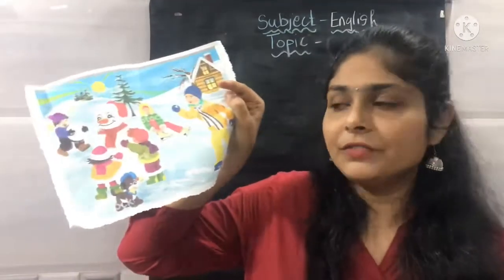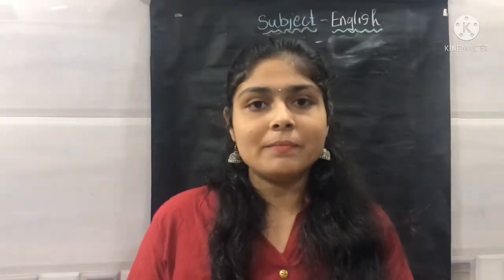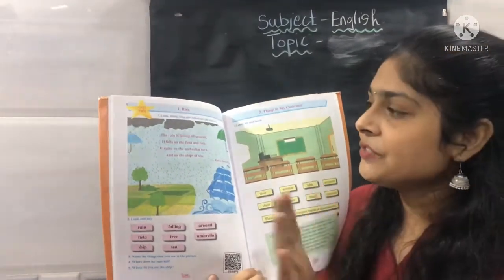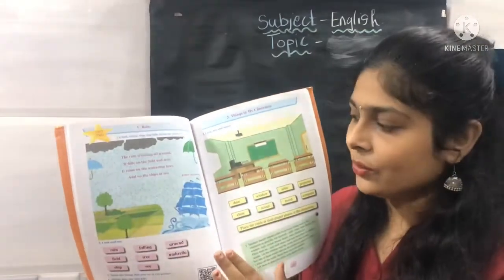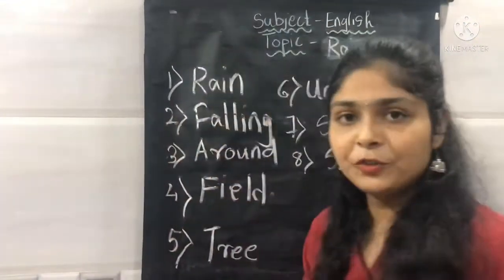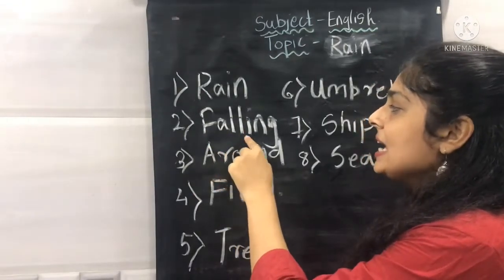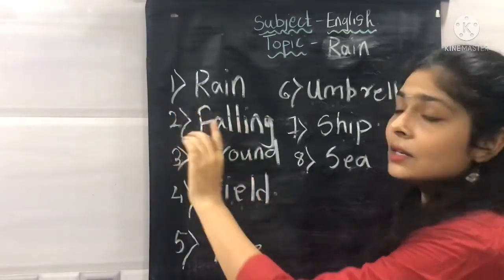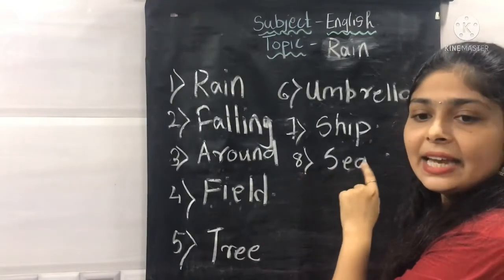Mansi school Books|| 1std || poem || rain || in English || English Balbharathi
Mansi school Books ||📚|| 1std || poem || rain || in English ||  English Balbharathi ||Lets learn happily || 😊